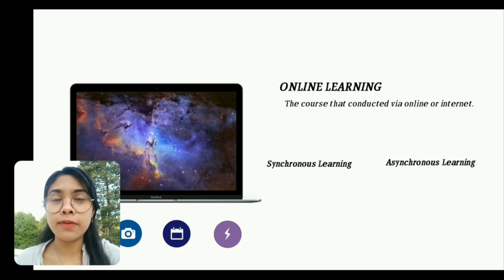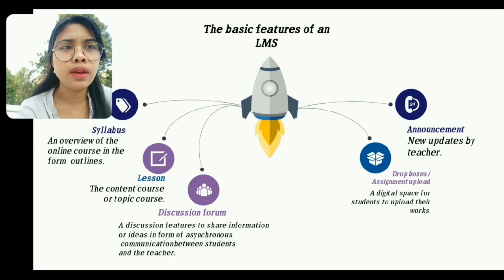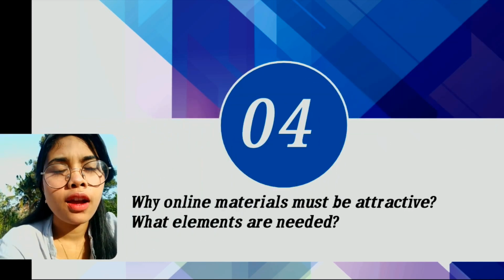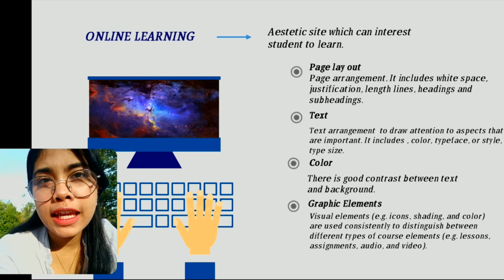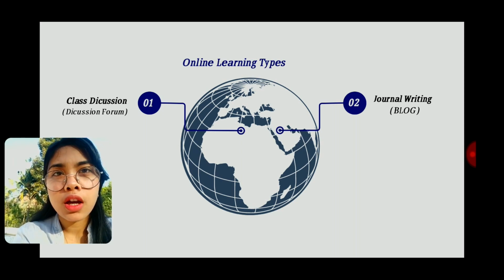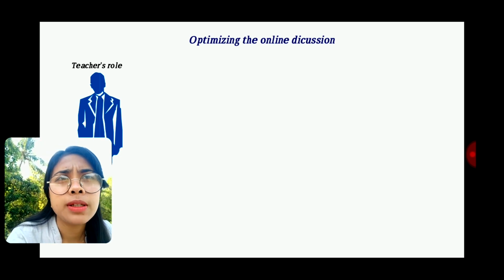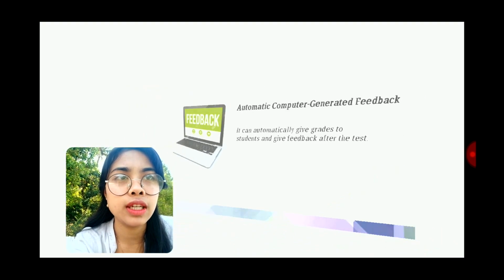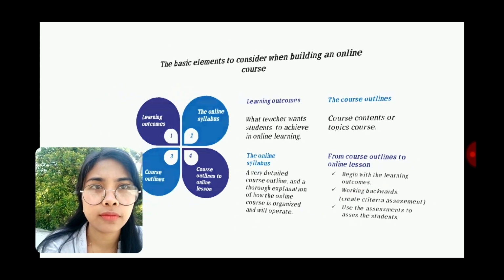E-learning.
Comprehension Check Section.